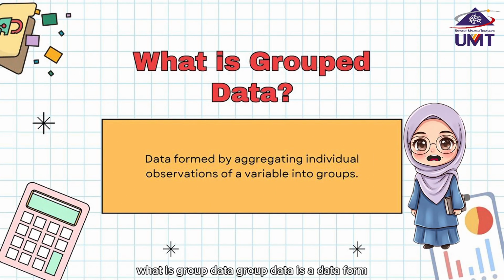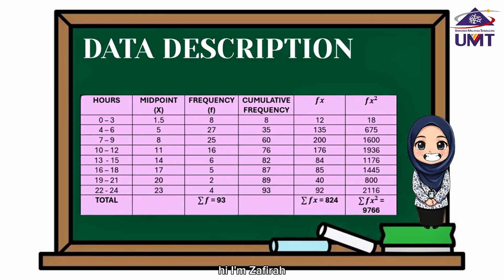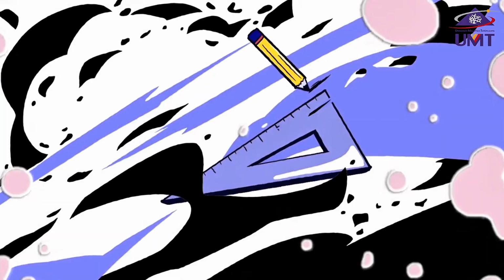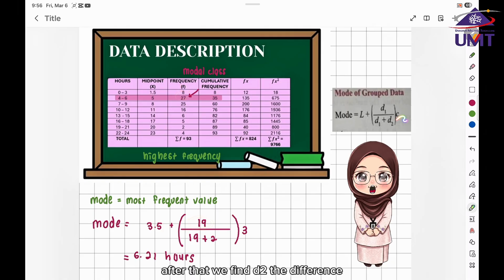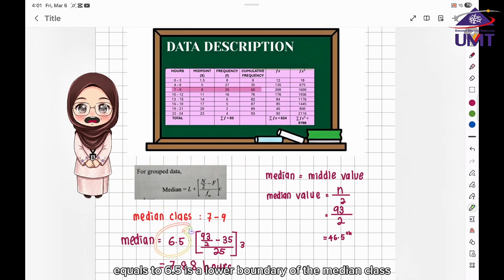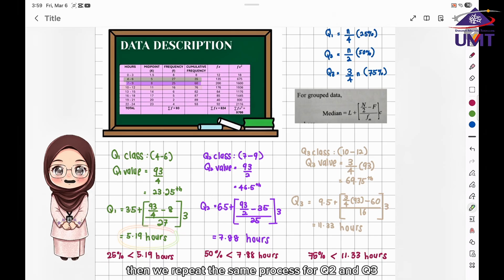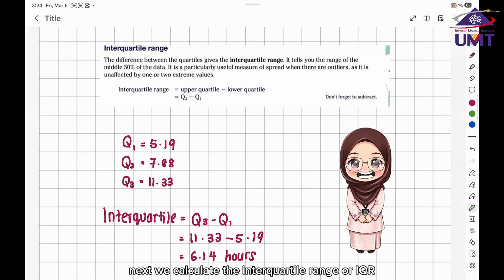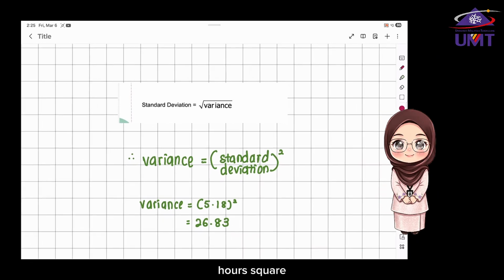Group5 Application of Discrete Data for Grouped Data in K5 Students' Daily Screen Time on Smartphone